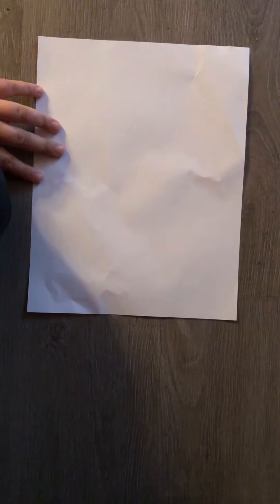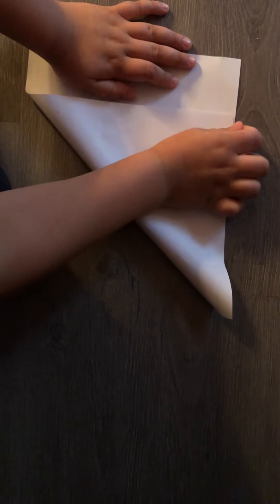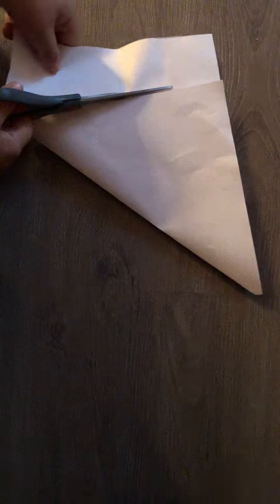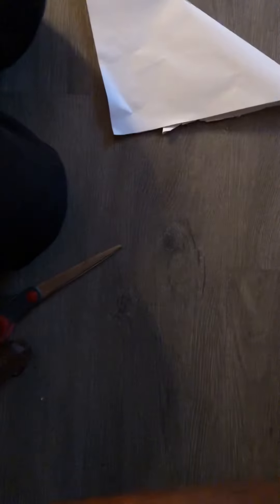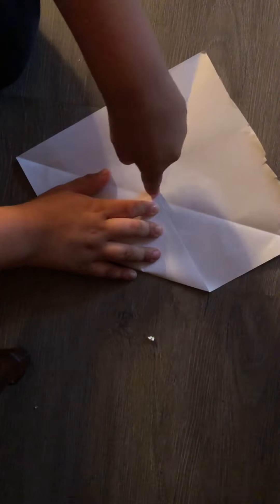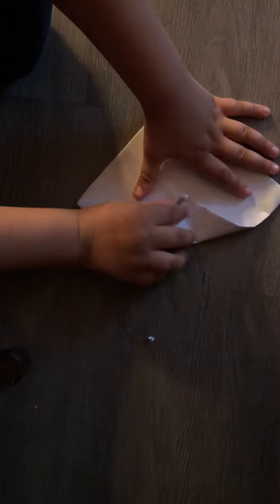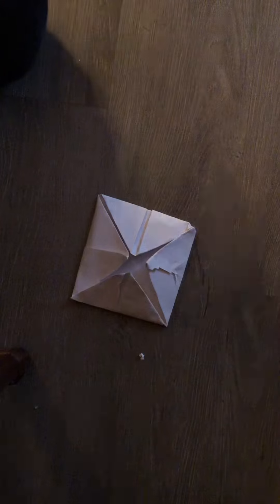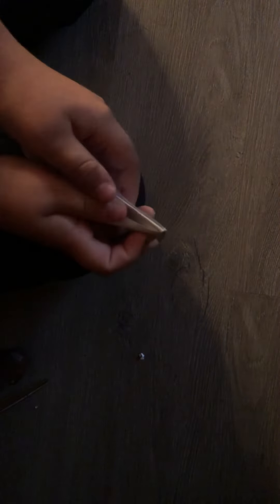How to make a fortune teller